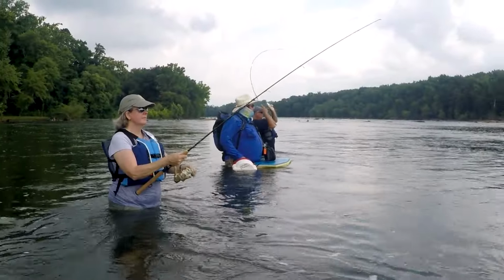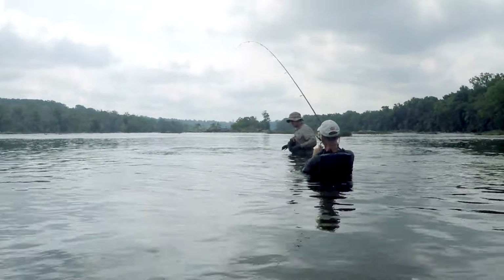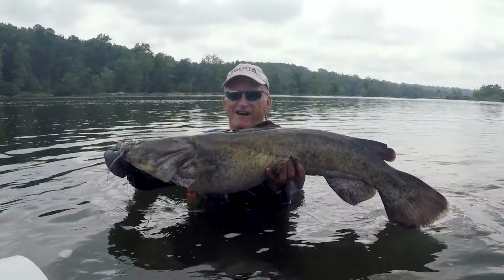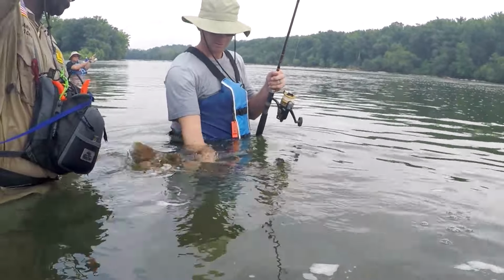Flat Out Catfishin' Workshop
Flat Out Catfishin' fun at the DGIF workshop held in early July 2016.